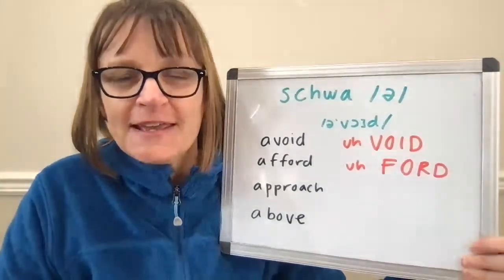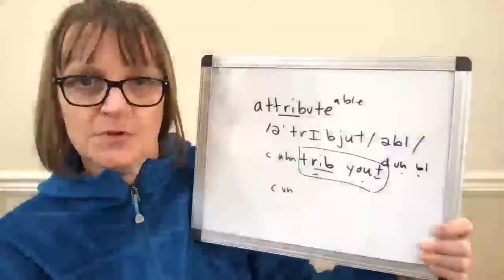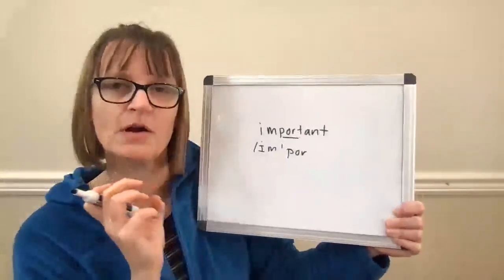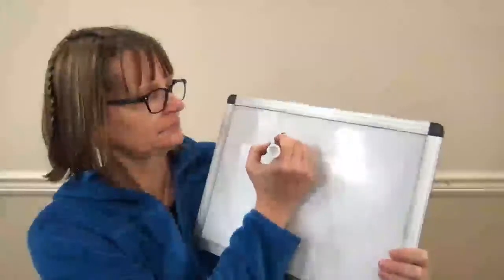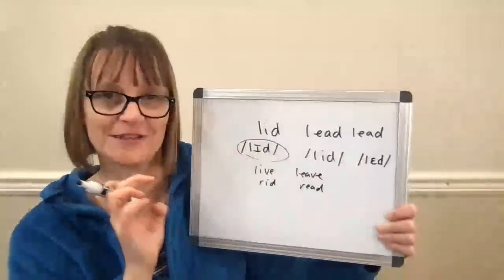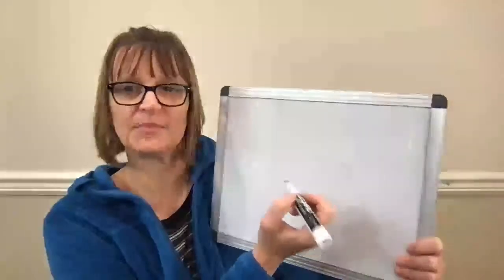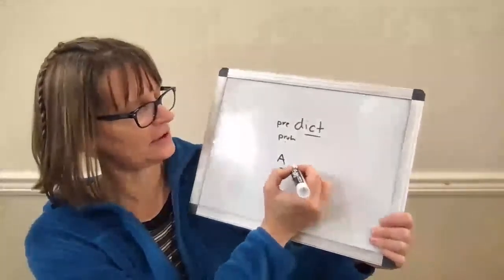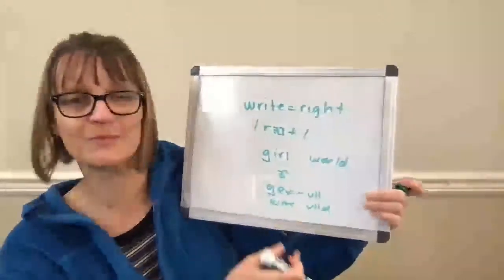Free American Accent Training: Live Q & A For American English Pronunciation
In this video: 00:30 letter A as /ə/ in unstressed syllables
2:35 /ə/ and /ʌ/ stressed and unstressed schwa (more help here
4:00 lawfully (vowel /ɔ/ : )
5:15 attribute (verb), contribute, attributable (note, noun "attribute" is different, /'ætrəbjut/ I didn't mention that here)
8:30 online training options on our website
9:15 multitask
10:40 costume (more here
11:25 breathe (more help here
12:40 finish
13:30 important (more help here
15:40 bringing and banged: ng sound (more here: and here: )
17:15 synonym
18:00 paradigm
19:00 arm, harm, warm, worm (more help here
20:48 Sounds of English course, help for sounds and spelling
21:15 frozen
22:45 extortion and extortionate (how to use the dictionary to look up words: )
25:25 enigma
26:30 lid and lead, live and leave (more help for /ɪ/ and /i/
30:00 pal (more help here
31:00 executive (more help here
32:50 intertwine, intervene, interfere (more help here
34:40 linking s to th and z to th
37:25 it's the same (reducing "the")
38:30 literally (more here
38:40 advantage (more here
39:15 temporary (more here
40:15 inevitable (more here
41:15 predict, addict (noun) and contradict
42:00 paw (vowel /ɔ/ : )
42:30 Adam, atom
43:15 autumn
44:00 how to work on an American accent (more help in our courses
45:10 revoke, irrevocable (more help here
46:20 it's the same (reducing "the")
47:00 membership more here
47:45 write and right
48:00 girl and world
48:50 item
49:15 using search tools on our channel